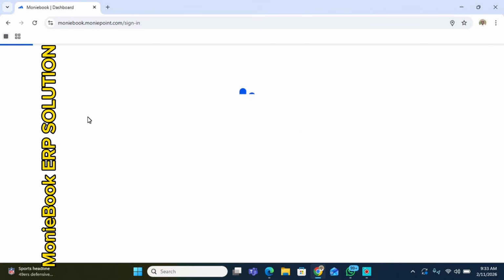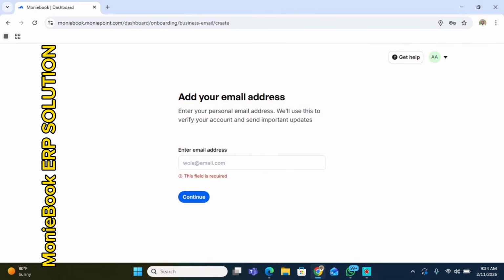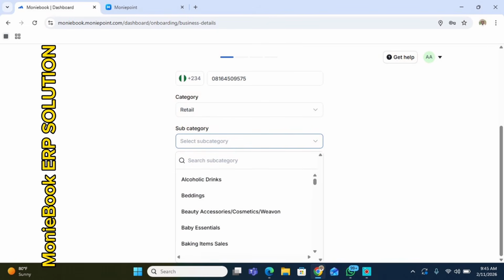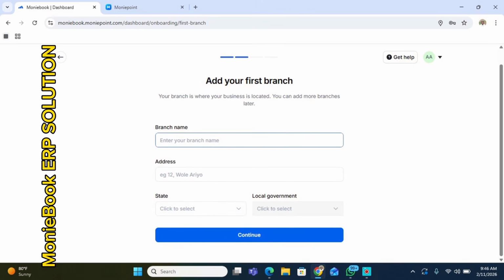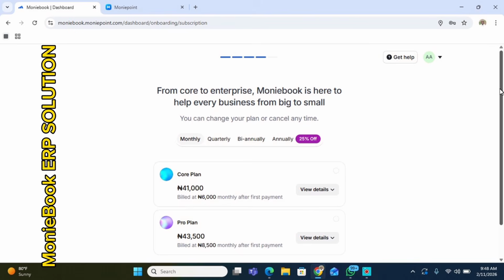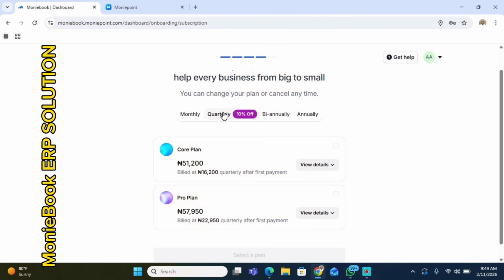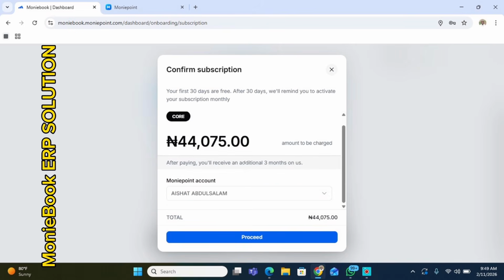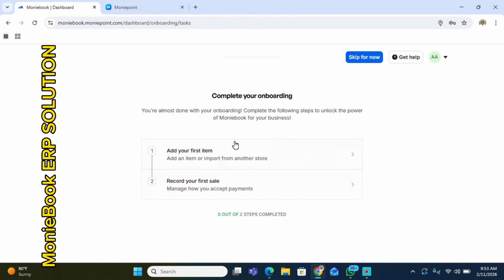MONIEBOOK NEW PROFILING FLOW